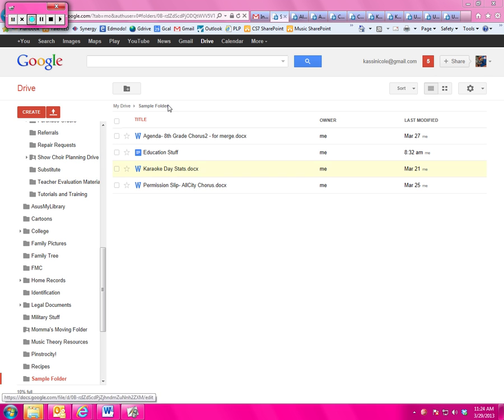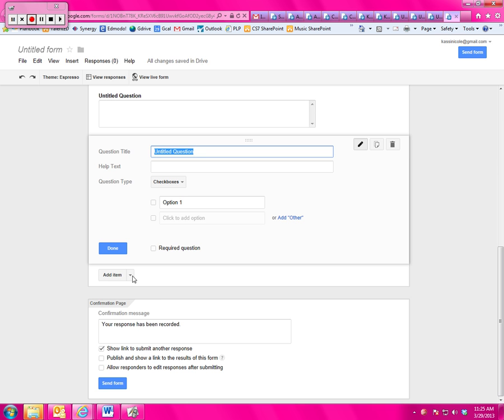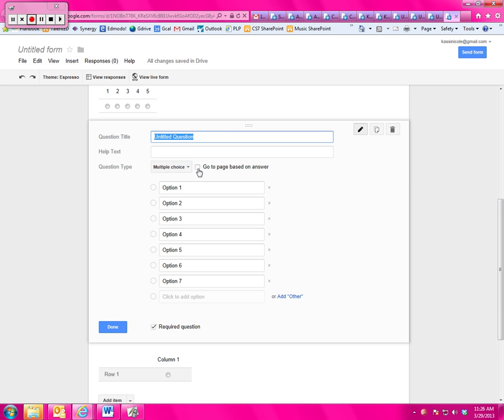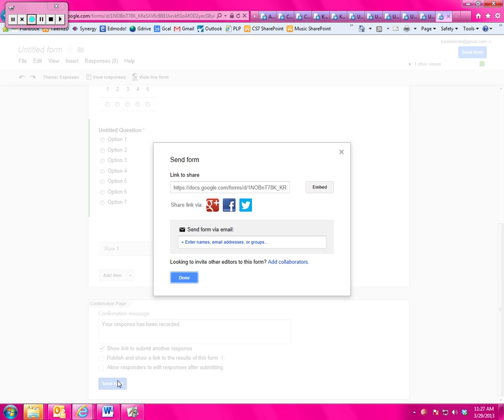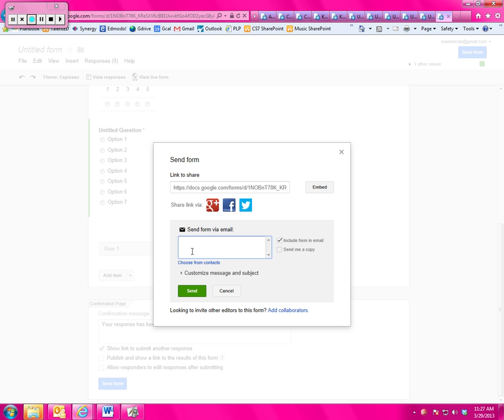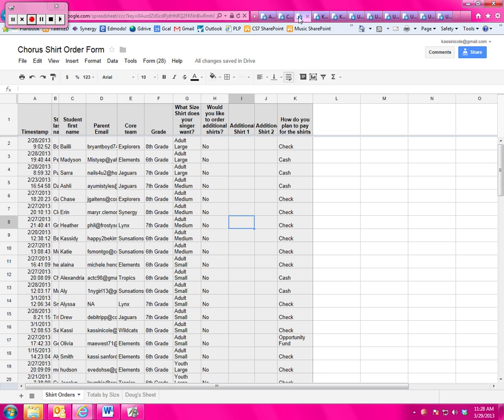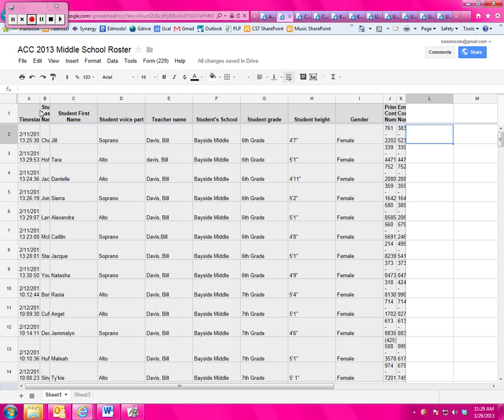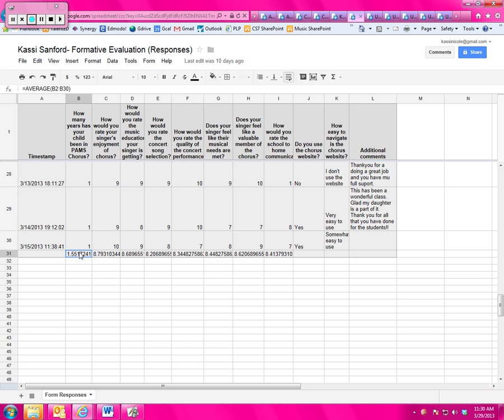GDrive- Creating a Form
How to create a form and examples of uses of Google forms in your classroom